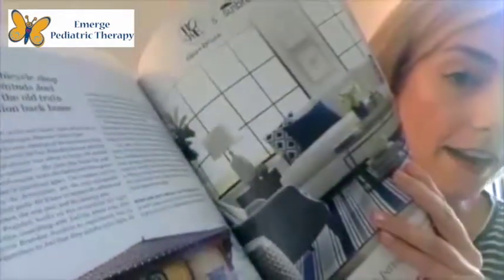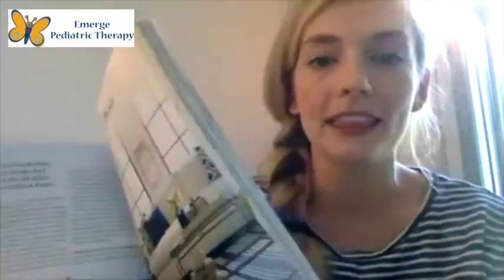SLP Explains Phonological Awareness and Rhyming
In this week's Tuesday's Talks, Tips, & Tricks learn about how to support your child's phonological awareness with rhyming.  Taylor will walk you through some fun strategies to engage your child while teaching this concept.